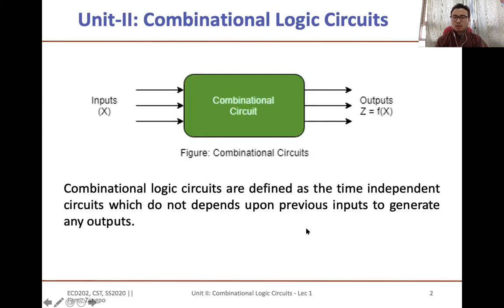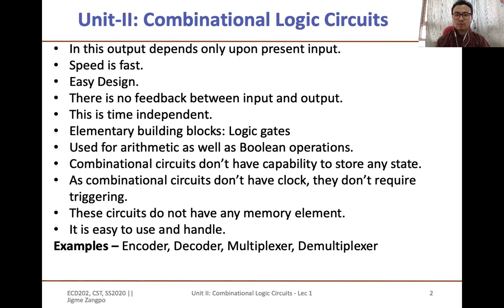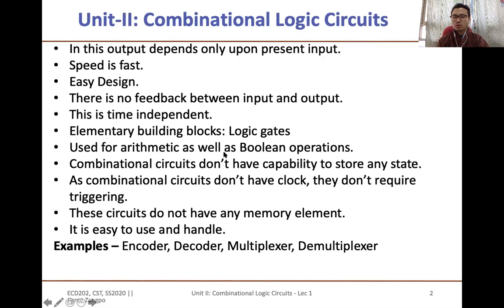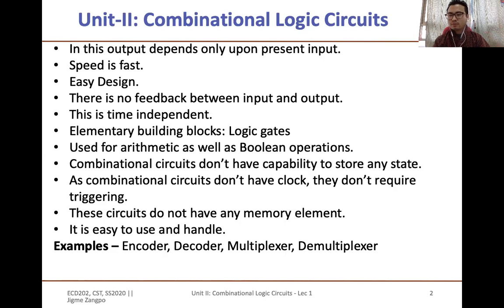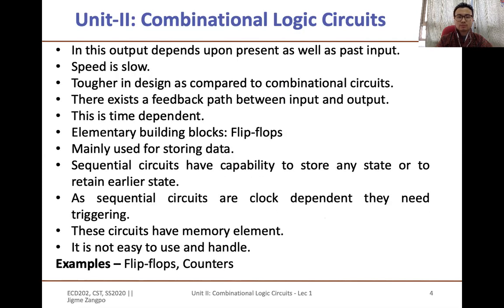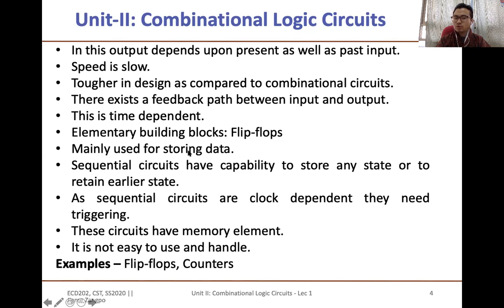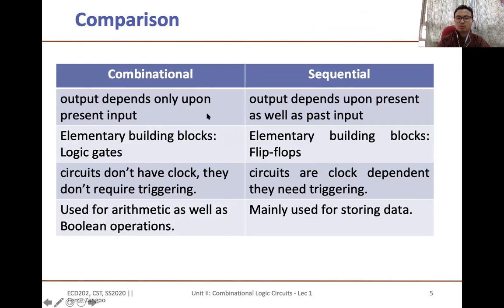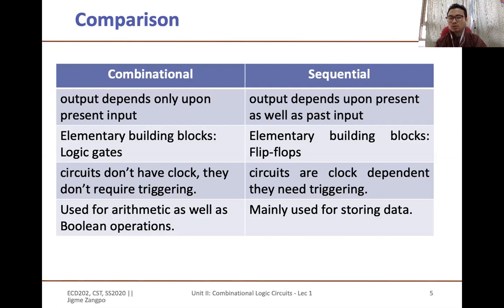Comparison between Combinational Logic Circuit and Sequential logic circuits.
Introduction to Unit II- Combinational Circuits.
Module : Digital Electronics and Logic Design
Code.    : ECD202
Credits  :12
Class.   : BE2 Electrical and BE2 Electronics and Communication
College : College of Science and Technology,
               : Royal University of Bhutan.